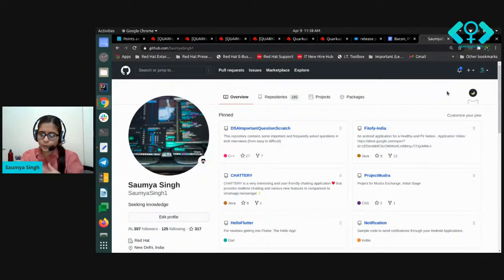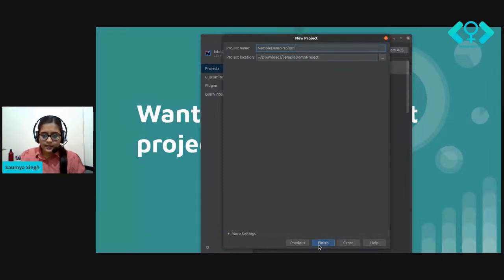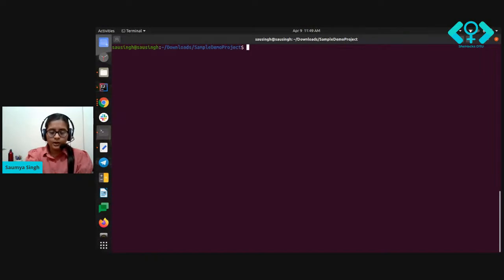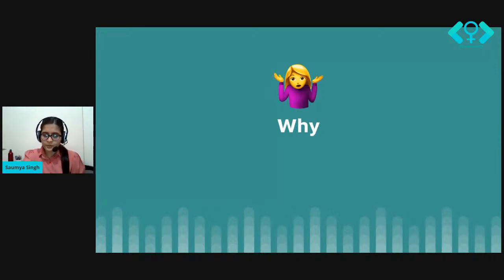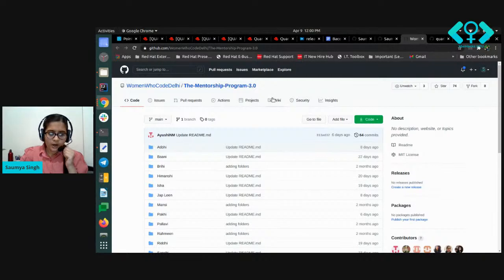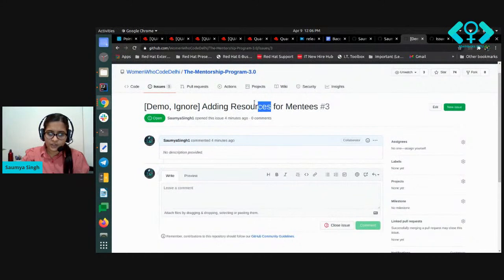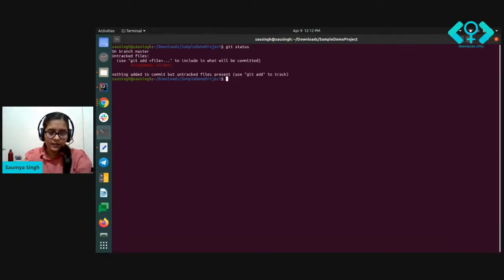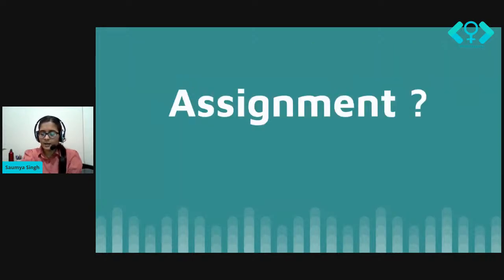Introduction to Git and GitHub - SheHacks DTU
CLIMB DTU is a community of pre-professional women from diverse backgrounds, each striving to break the glass ceiling. We are here to channelize our resources and position to help women from all backgrounds flourish in their careers. Our aim is to create a platform for women, who are a minority in engineering colleges in India, to have a safe space and strong community to back them.